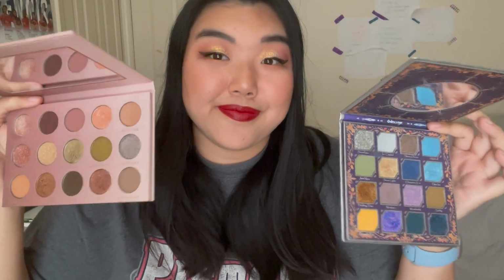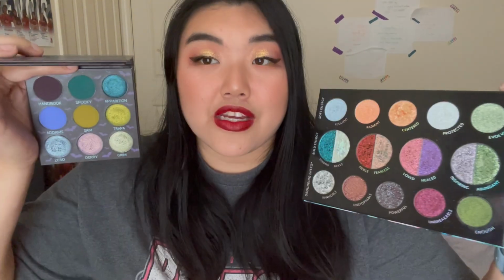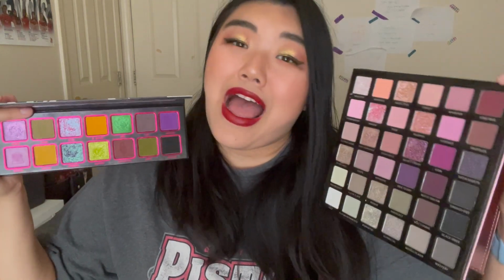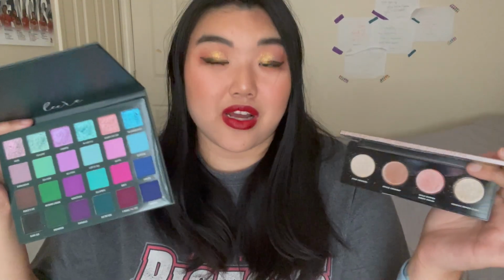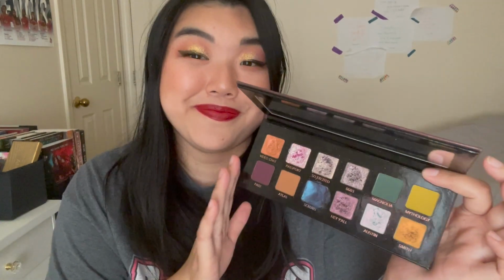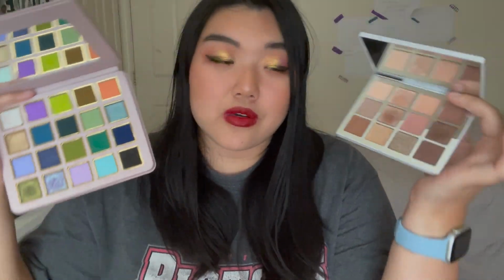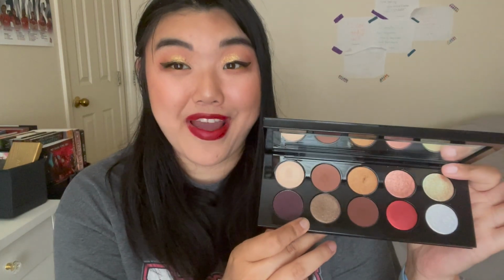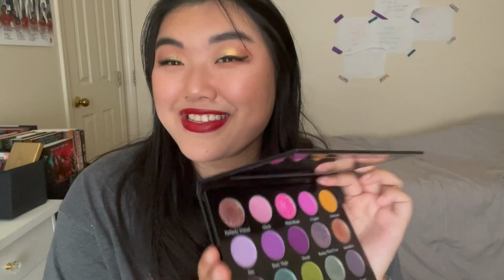Eyeshadow Palette Battle Tournament Round 2 | Round of 32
Hello!!! Today's video is the second round of my eyeshadow palette battle. I hope you enjoy:)

PEOPLE MENTIONED:
Steph:  @itsjustStephslife
Sofie:  @sofiealexandrahearts
Sam:  @firsttimepanner